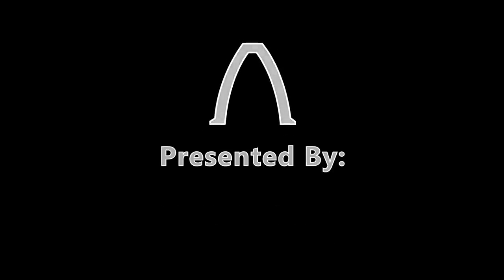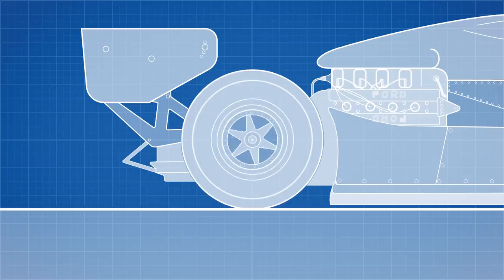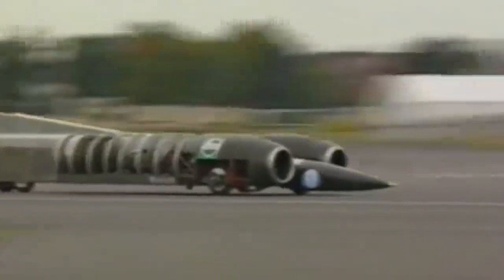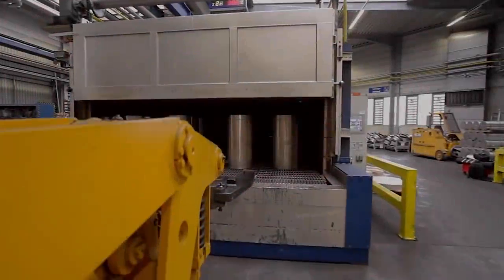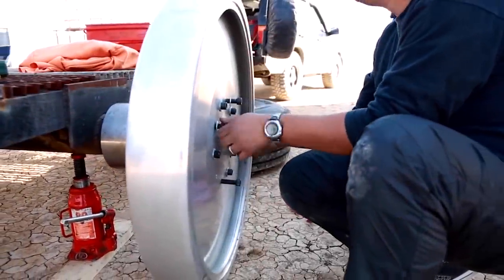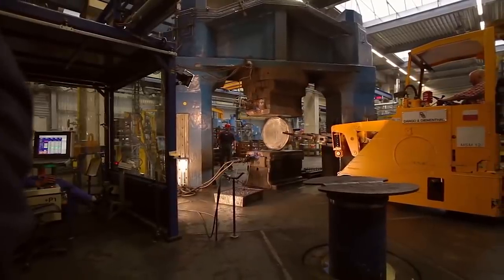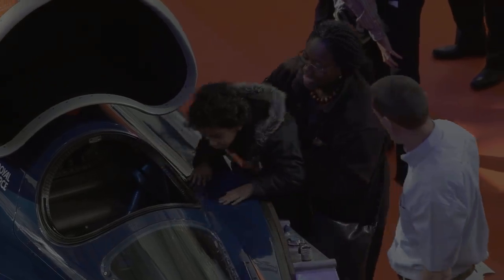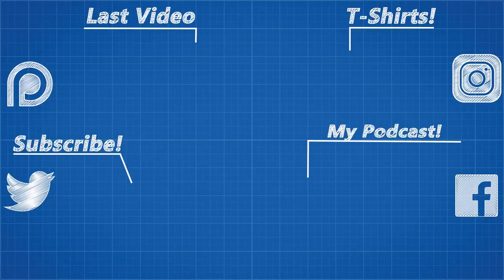Designing The Fastest Wheels in History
Calculation:
The equation is a=(w^2)*r where a is the acceleration, w is the angular velocity and r is the radius.
First we must convert RPM to radians per second. There is 2(pi) radians per revolution and 60 seconds in a minute. So 10,000 RPM equals (10000*2(pi))/60, which rounds to 1047. We then simply enter these values into the equation. For our first calculation on space station v we get a=(1047)^2*0.455=498,775 m/s^2
Acceleration due to gravity equals 9.8 m/s^2, so if we divide our answer by that we can see that it is 50,895 times the acceleration due to gravity.

Thank you to Bloodhound SSC for providing me with footage for this project.